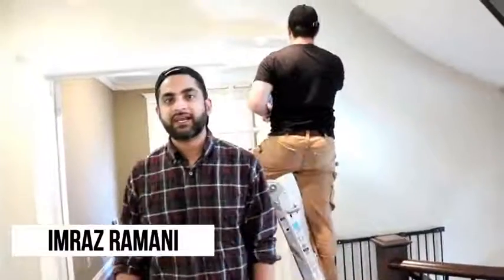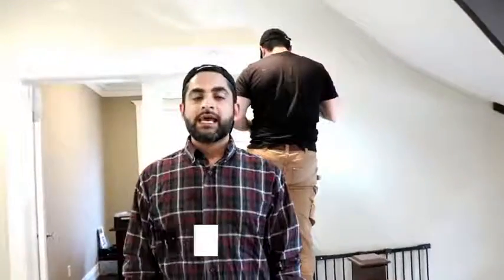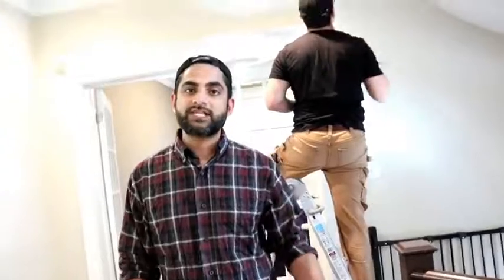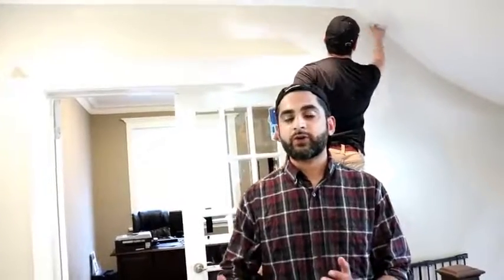Full Service Real Estate - Painting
Any old paint job just won’t do when staging your house for sale.🎨 .

Attention to detail is everything when it comes to first impressions. That’s why our team ensures that our paint touch-ups are done by a professional, always. With Full-Service realty, we’re passionate about doing the job the RIGHT way. Not the fast way. .